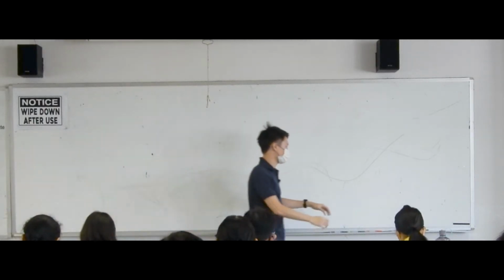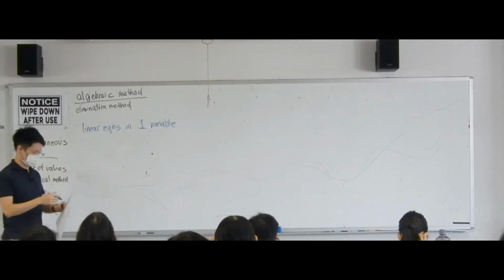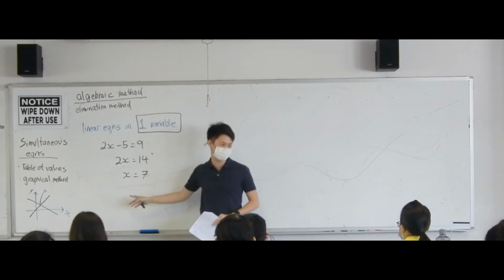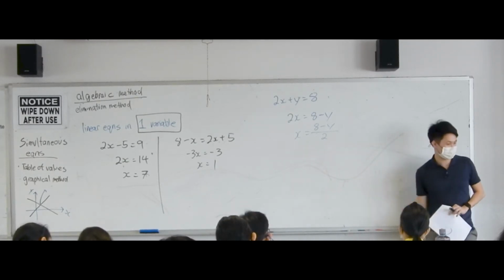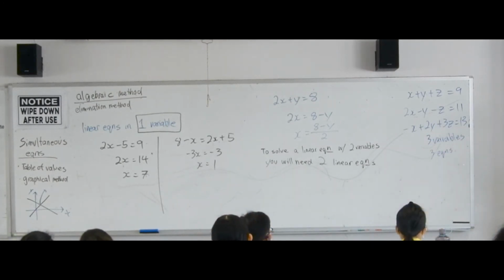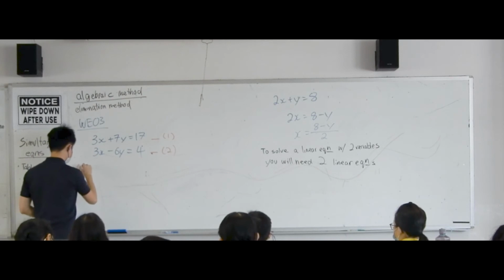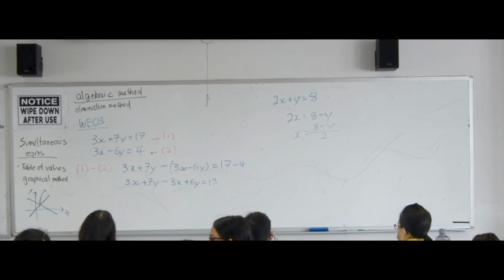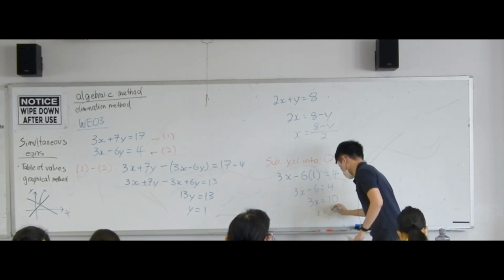Solving Simultaneous Equations part 2 (elimination method)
In this video, we try to discover the idea of elimination in solving simultaneous linear equations.